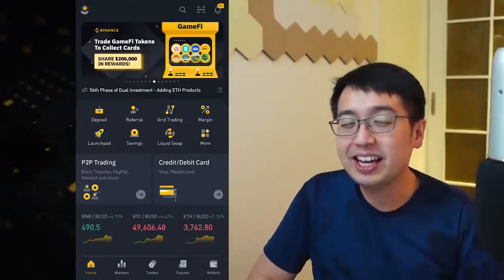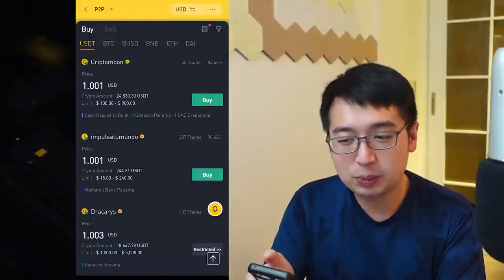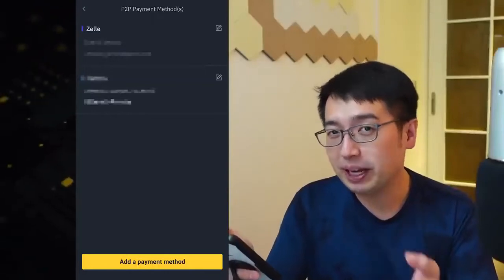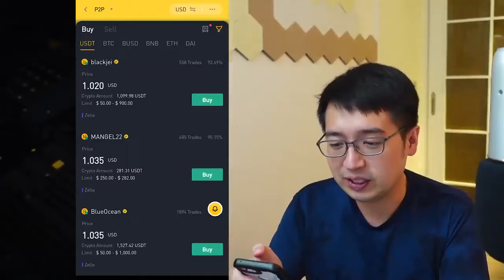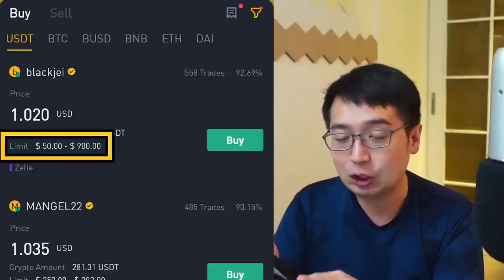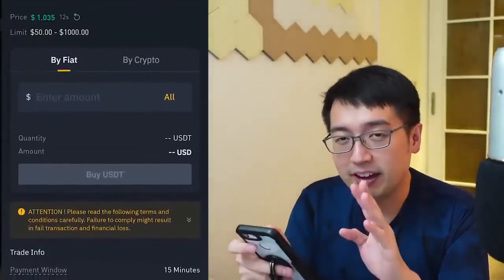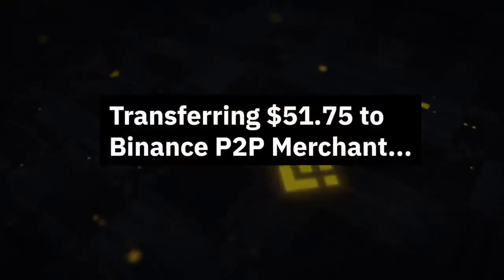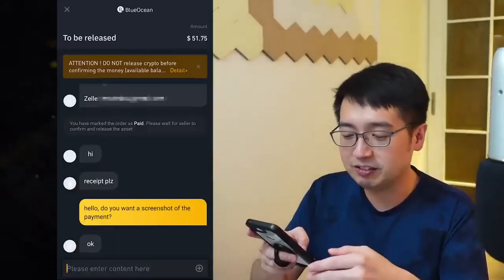How to buy USDT on Binance？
This video details how to buy USDT on Binance